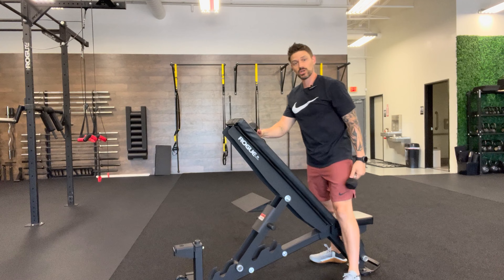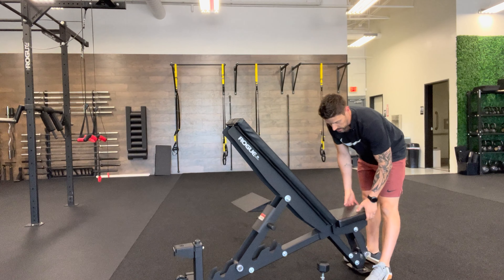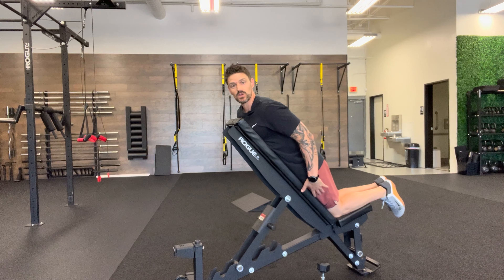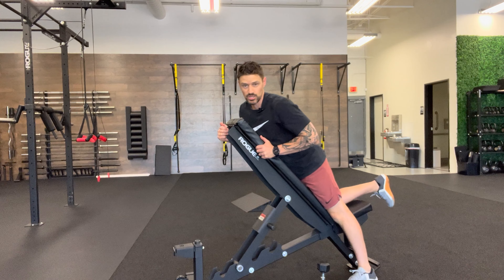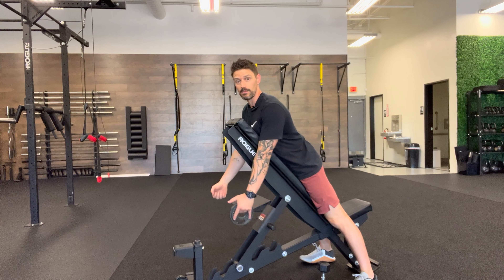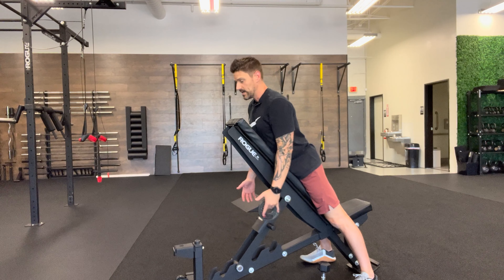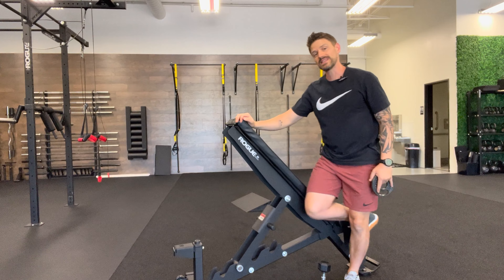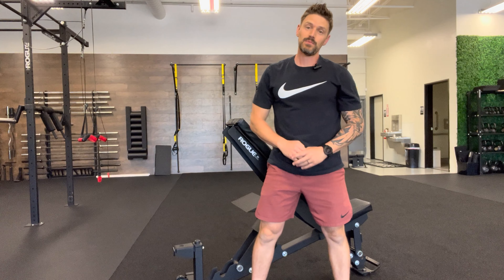Incline Trap Raise